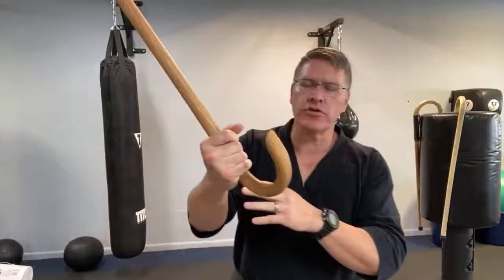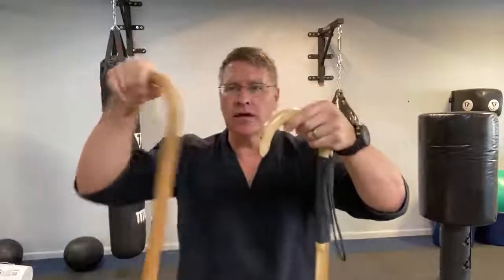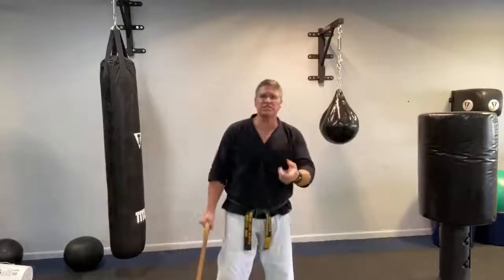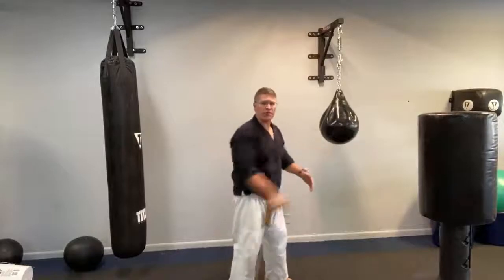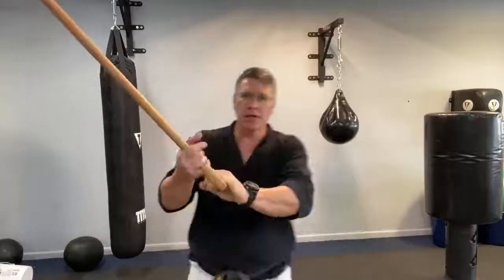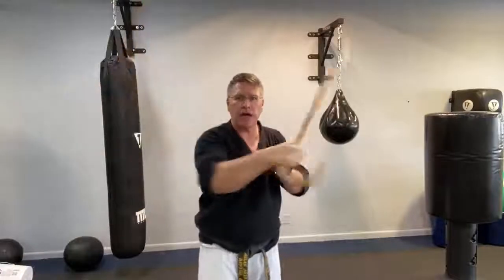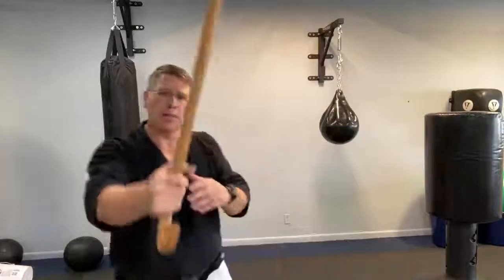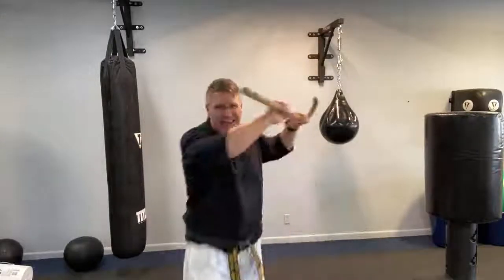Use Your Cane To Defend Yourself #4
You will now discover the fastest way of  how to use your martial arts or walking cane to defend yourself in this 3rd live martial arts self defense cane tutorial and workout training video.  I am using a lightweight rattan training cane, an oak cane masters training cane and I show my every day carry EDC self defense cane from cane masters.

Matt Pasquinilli is head instructor of Quantum Martial Arts at 905 US Highway 1, Unit N Lake Park, Florida 33403 Located minutes from Singer Island between North Palm Beach, Jupiter and Tequesta in the North, Palm Beach Gardens to the West, and Delray and Boca Raton in the South. Get some great martial arts weapons and gear in this store